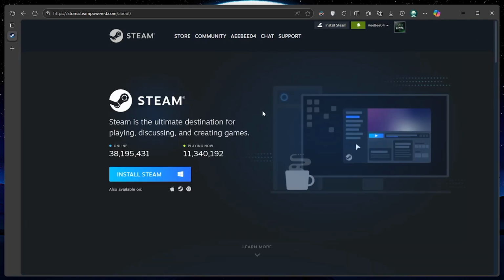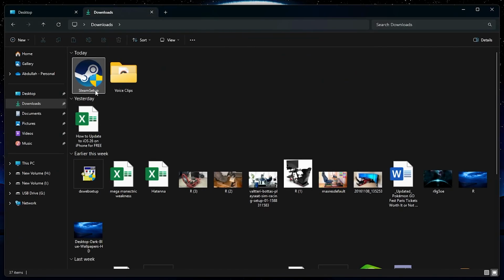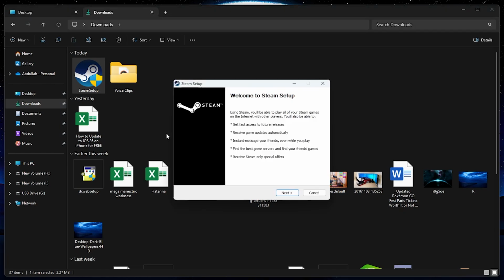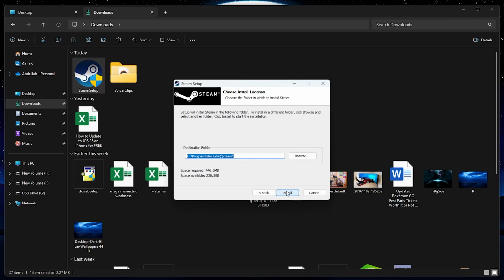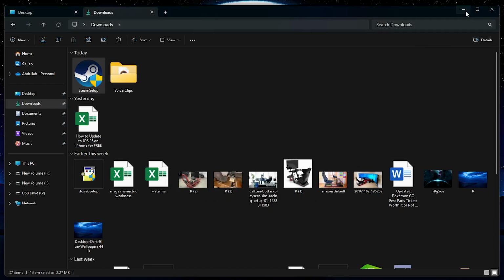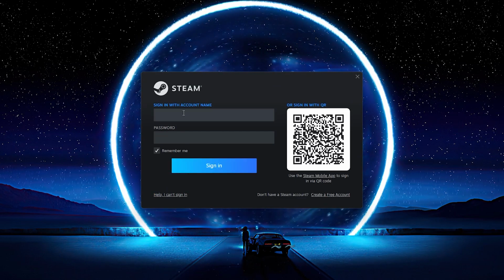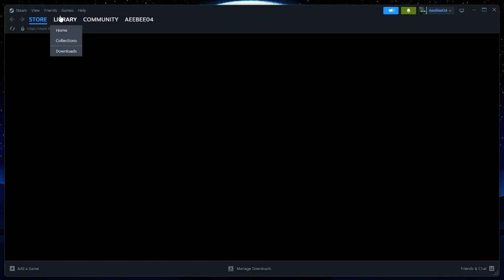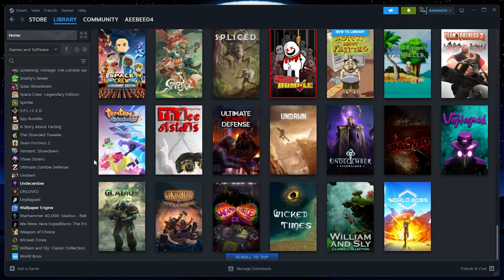How To Install Steam on Windows PC - Tutorial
Learn how to get Steam up and running on your Windows PC in minutes, no tech skills required. In this video I’ll walk you through downloading the installer from the official Steam website, running the setup wizard, creating or signing in to your account, and navigating the dashboard so you can start installing and playing your favorite games right away.